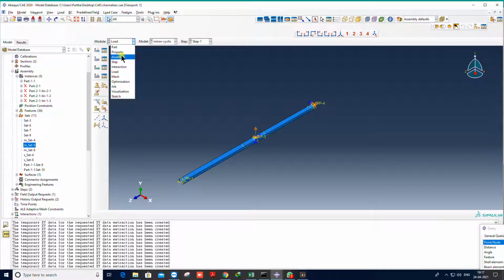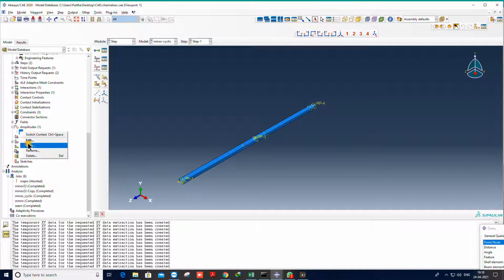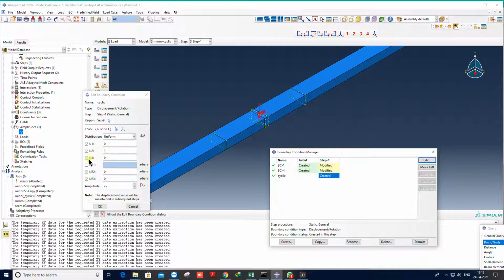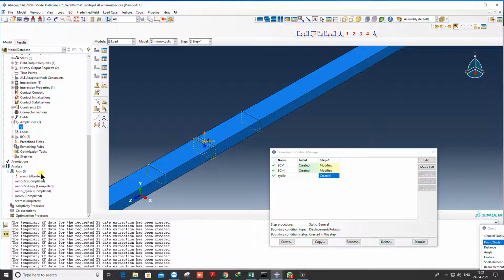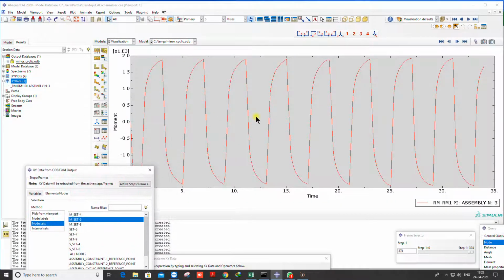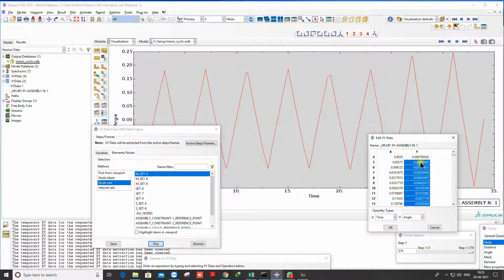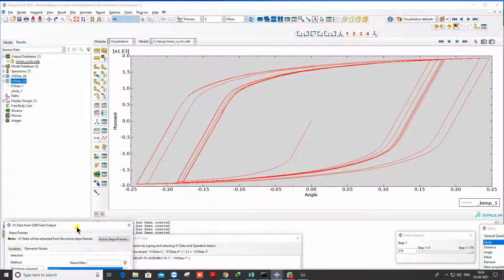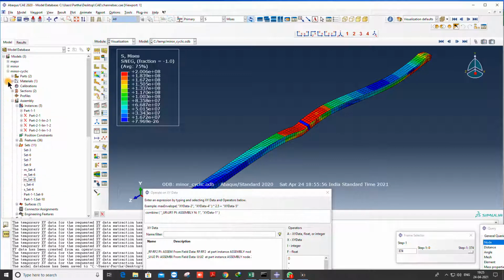channel section in abaqus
Vehicle bridge interaction using MATLAB exporting modal data from FEA software
Finite element analysis using MATLAB is also available
Personal coaching for the above-mentioned software is also available.

Personal coaching on ABAQUS, MATLAB, MIDAS Civil, MIDAS GTS NX, MIDAS GEN, STAAD PRO is also available